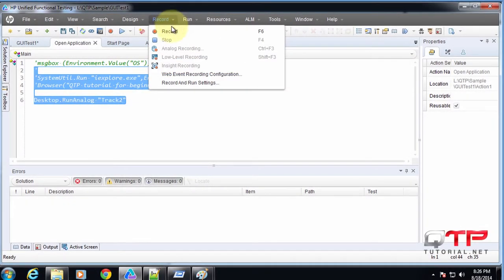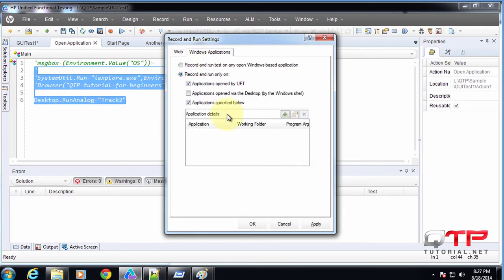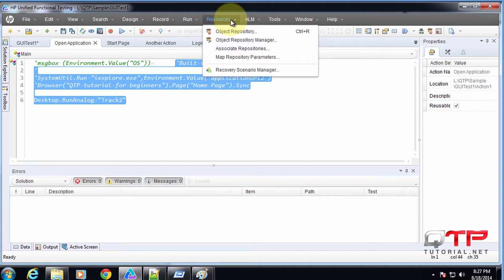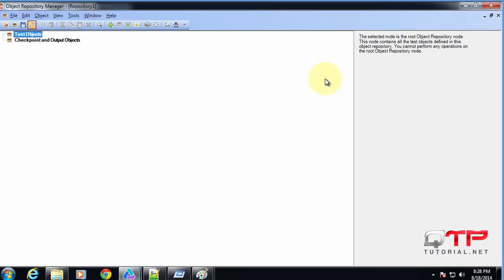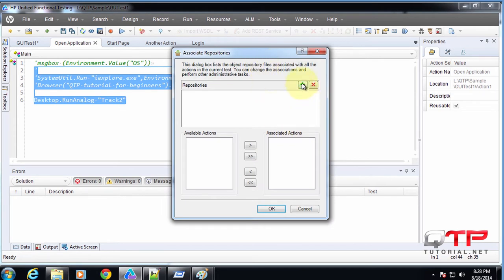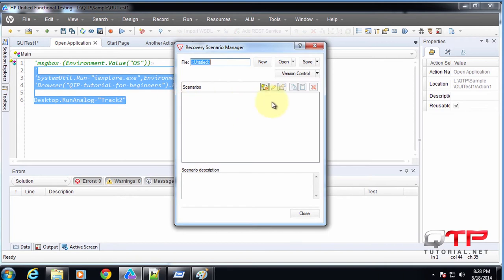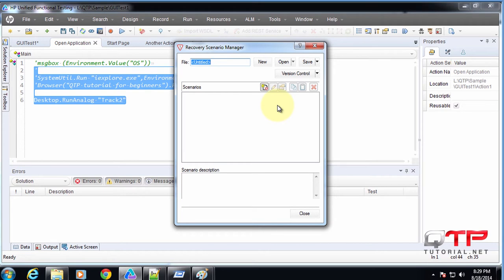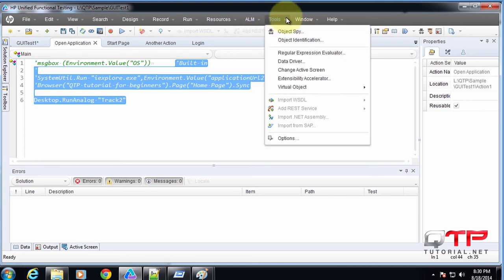QTP tutorial-1.49-Getting started with UFT-Record and Run settings and the Resources Pane